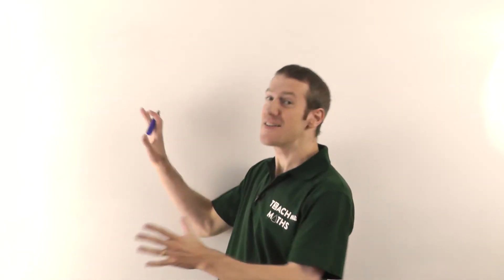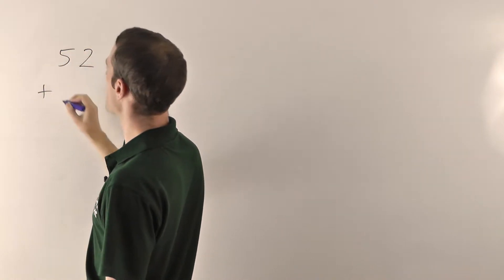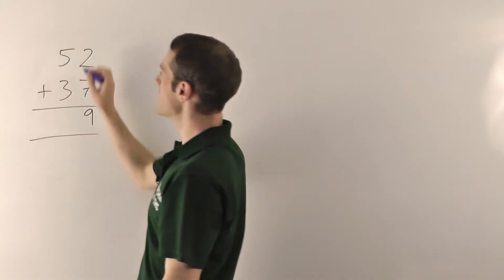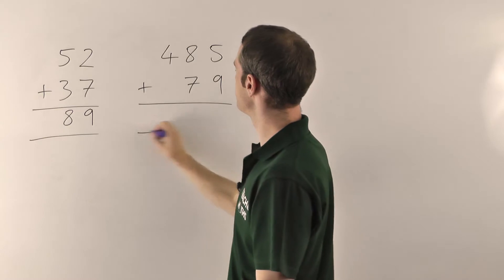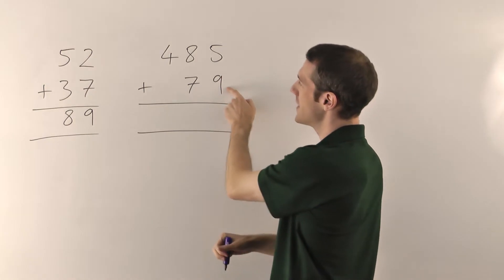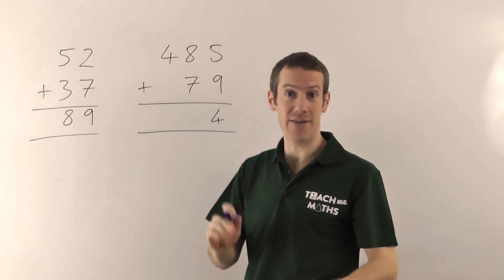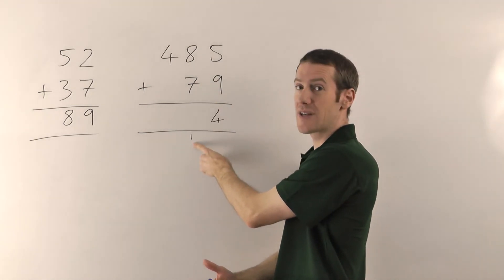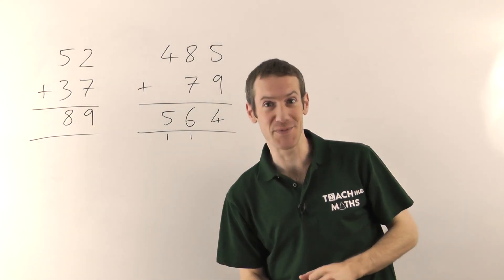Addition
Learn how to add up!